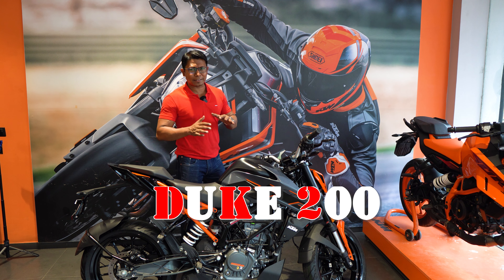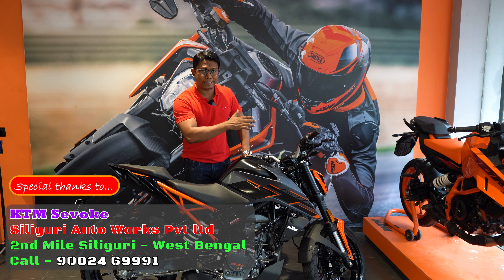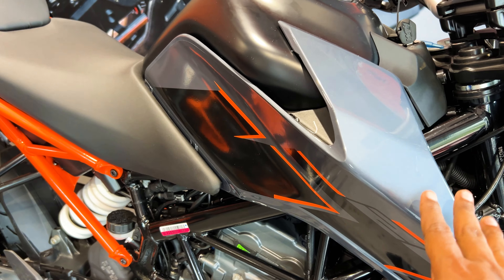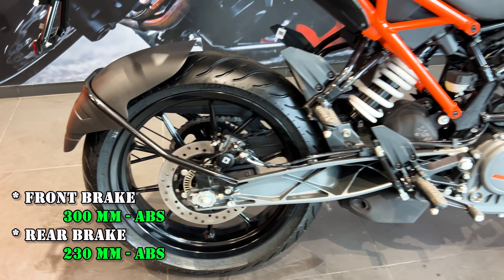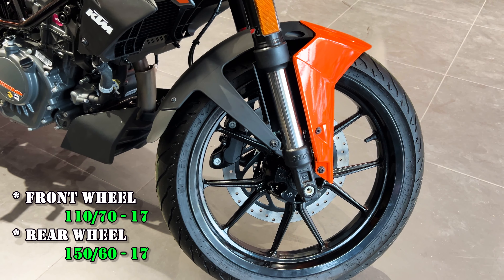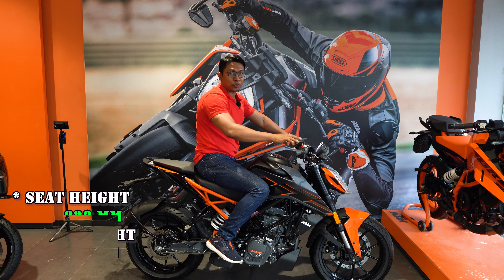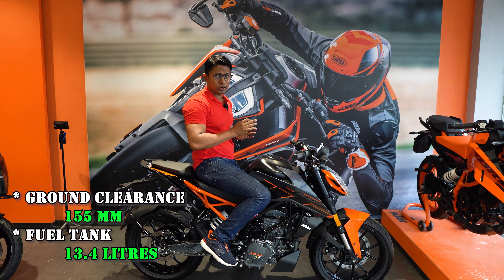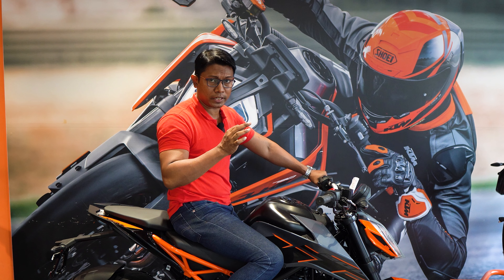Latest Price and Review of Duke 200 with New color scheme and On Road Price..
Duke 200 with all new color, i have mention two different EMI scheme with the down payment of 40k and 60k lets check out..
Also watch:
1)How to Save Petrol, आप पेट्रोल कि बचत कैसे करसकते हैं, बाइक की माइलेज कैसे बड़ा सकते हैं..
2)How to Drive Bike Safely on Indian roads.. इंडिया के रास्तों में सावधानी से कैसे बाइक चलाए..
4)Ride Bike at Night Safely, For Regular Bike Rider..रात में सावधानी से बाइक चलाए, ये टिप्स फोलो करें.
6)Bike Riding in Rain, Best Tips to Ride Motor Bike in Rainy Season, बारिशमे सुरक्षित बाइक चलाए...